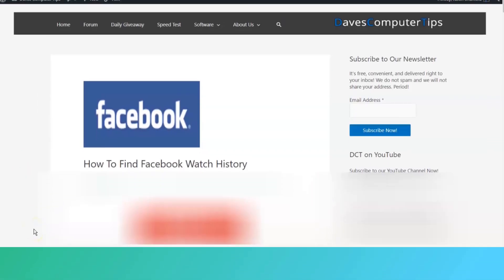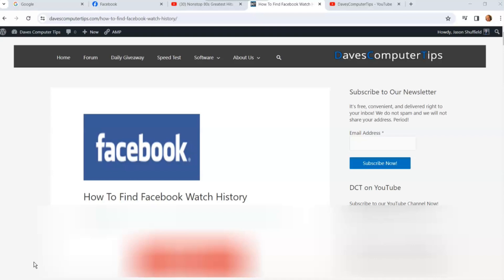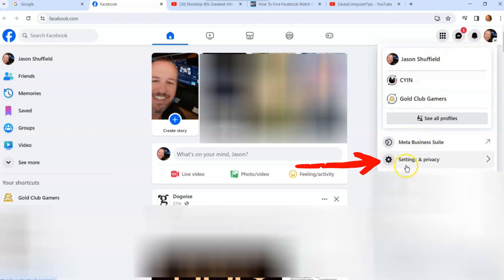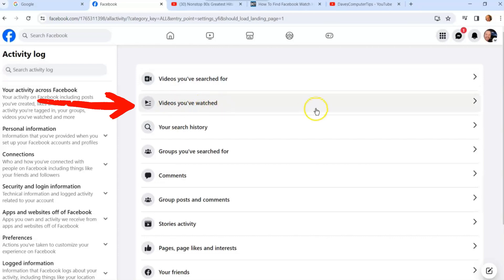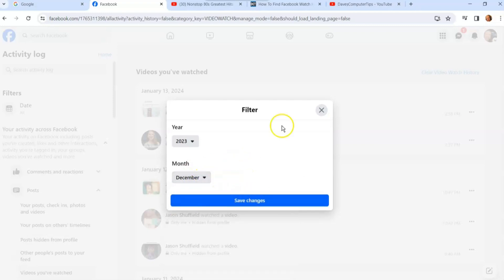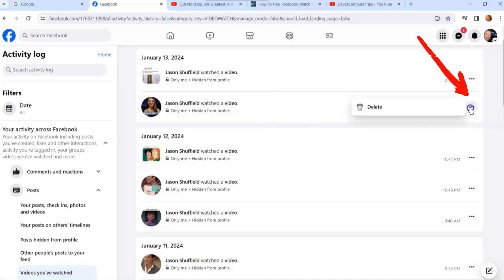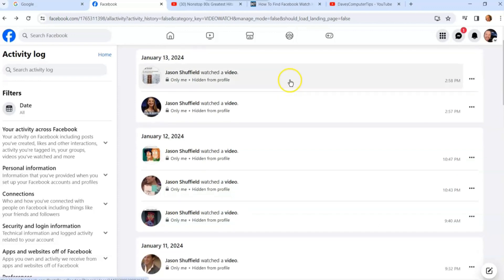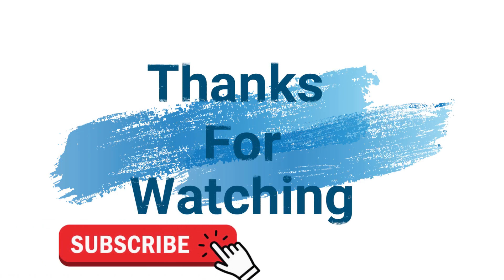How To Find Facebook Watch History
In this video I will show you how to find your Video watch history on Facebook. This will be shown on the Website not the app.

This morning I was getting some chores done and my wife asked me a tech question. That is right – she sometimes needs my help. The question was how she could find a video she had watched on Facebook. Now that Facebook is trying to be like TikTok and YouTube, you can watch short videos on this platform, too. We have all had that issue when you lose a video you wanted to show your friend or family member. In this article, I’m going to show you how you can find the Watch History, which in turn helps you find that video you wanted to share. Before we jump into this new lesson, check out these other videos that I have created:

Now that you finished reading those, let us get the new lesson started.